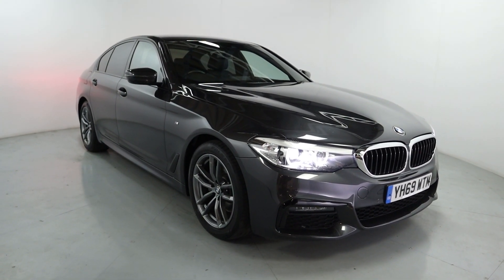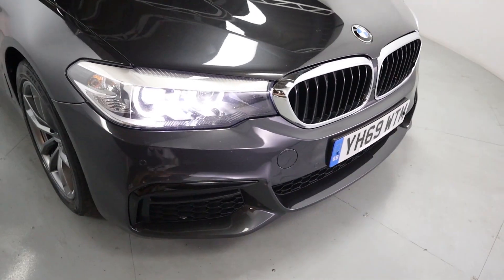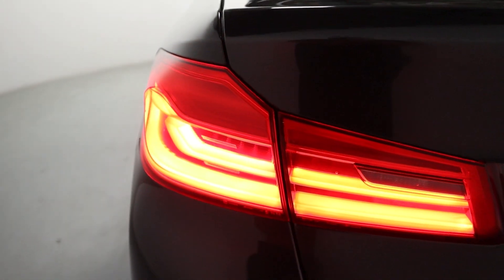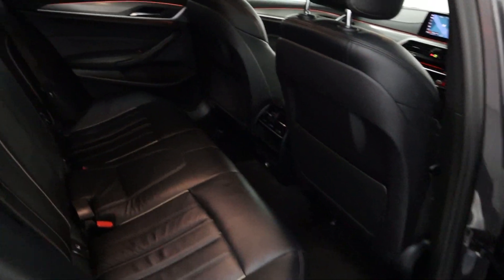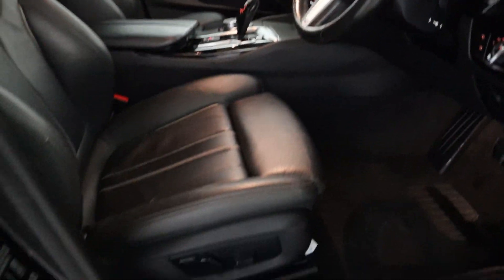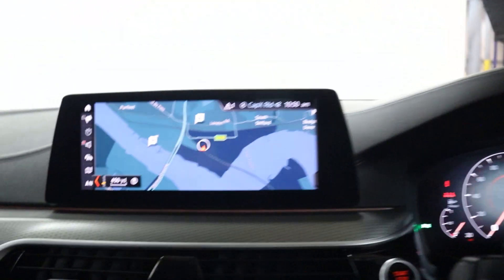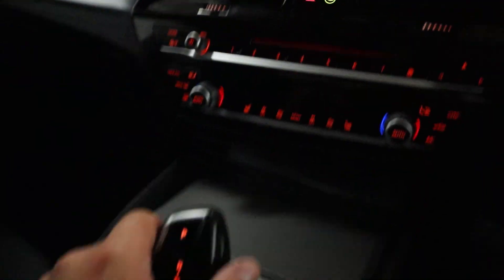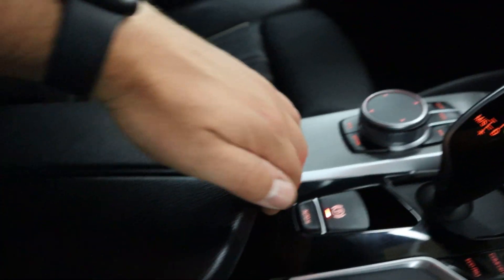BMW 520D M SPORT YH69 WTM WALK AROUND